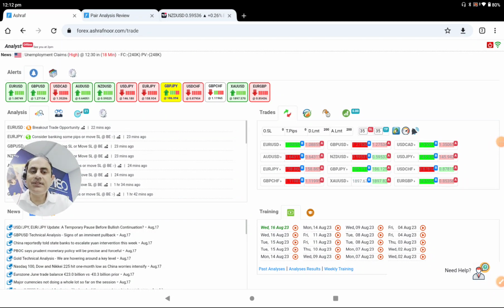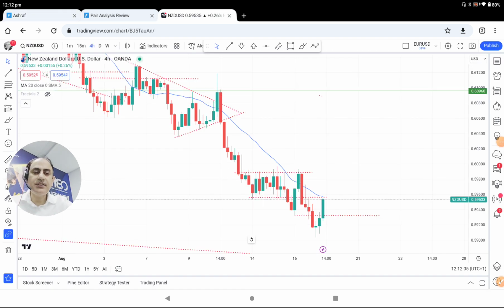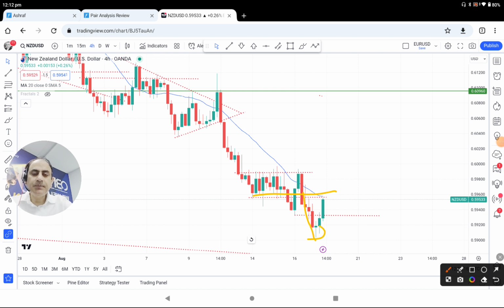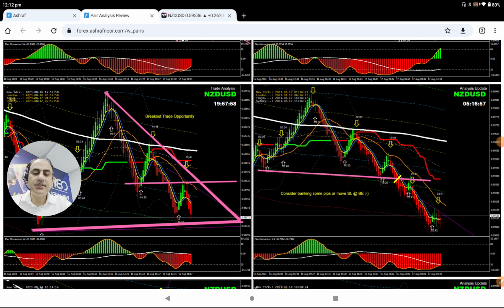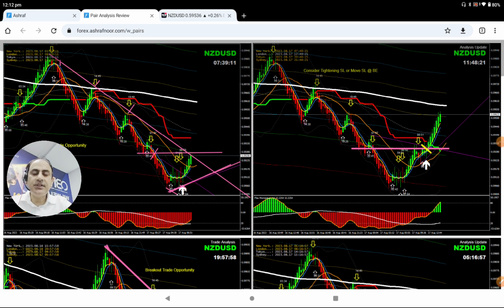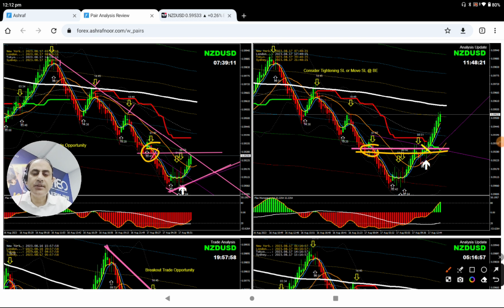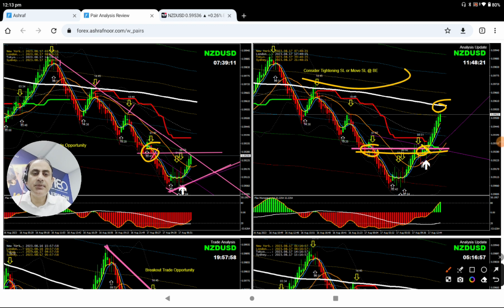LIVE Profit Review | NZDUSD LONG TRADE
Previous Video |

Three Steps To Become a Successful Trader & Get Funded:
1. Learn Forex
2. Practice with LIVE market
3. Become consistent in profit and GET FUNDED

Trade with our Funds with the following facilities:
1. LIVE Analysis
2. LIVE Audio Alert to broadcast breakout opportunity
3. LIVE Chat
4. LIVE Call to get support instantly
5. Attach your MT4/MT5 account with Funded Account to get Max. benefit

Hi,
I am Ashraf Noor professional Forex trader and analyst who provide LIVE FOREX coaching and training in real-time and also help traders in raising trading funds. The best way to learn & develop skills in trading Forex fast is to watch how professional traders analyze the Forex market and trade successfully.
You can learn from them in a LIVE Trading Environment so you can understand how it works.

Ashraf Noor